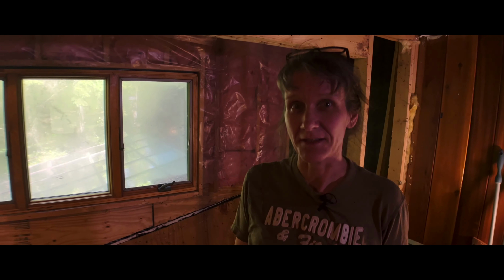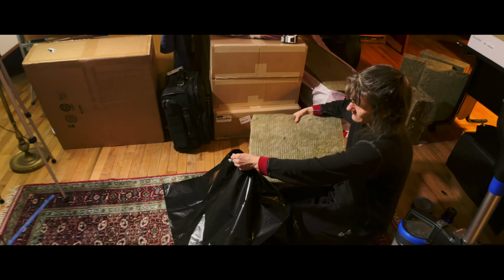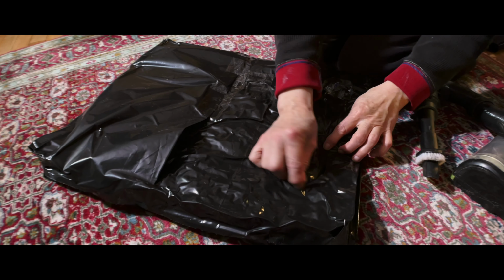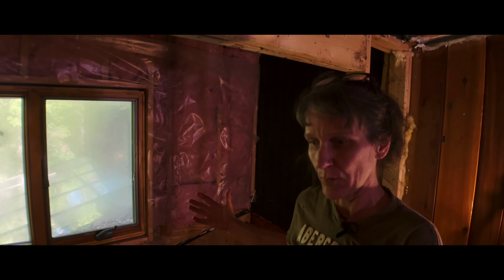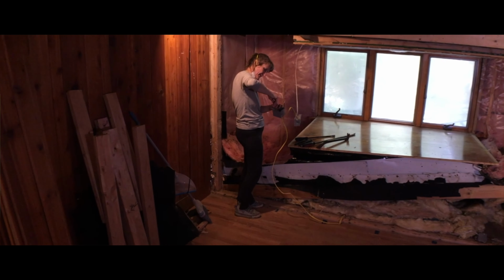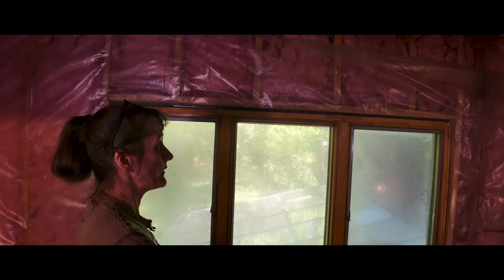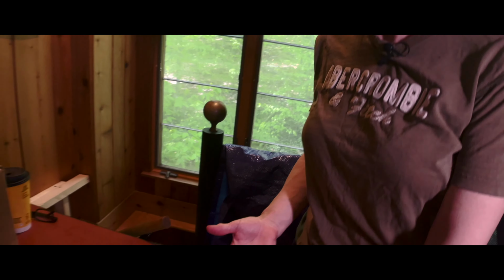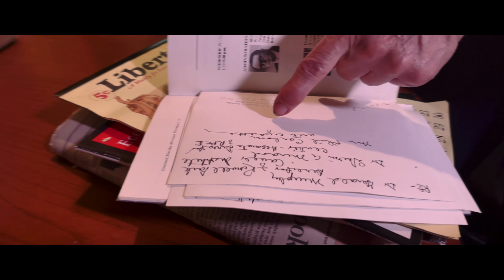ChazRootNotes - EP012 - Converting A Guest Room Into A Control Room! Part 2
Welcome to ChazRootNotes!

Join JJ and Chaz for part two of a mini-series documenting how they build a recording studio control room out of a former guest room at Electric Owl Works.

Peace, love, and Ringo!  Be good to each other!

All Our Best,

JJ & chaz

VIDEO CHAPTERS:
  0:00​ - Titles
  0:02​ - Introduction & Drive to @EOWAudio
  0:55 - Studio Build Update with JJ
  1:10 - Installing Ceiling Limp Mass Bags
  1:41 - Plans for More Ceiling Acoustic Treatment
  1:59 - Fabricating DIY Limp Mass Bags!
  3:41 - Front Wall Demolition & Curtain Wall Plans
  7:45 - JJ Discovers a Hidden Time Capsule!
  9:08 - Front Wall Acoustic Treatment Inspiration with Chaz
10:05 - Thank You and Wrap-Up
10:25 - Outtakes